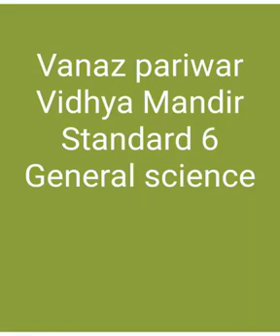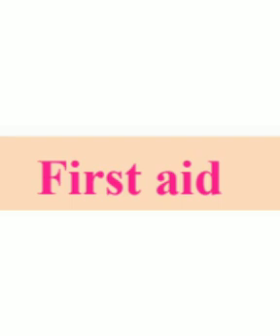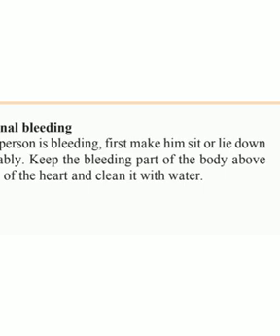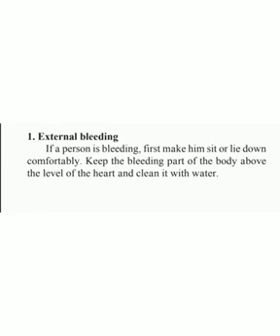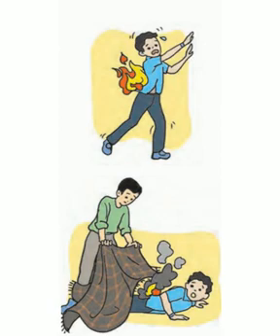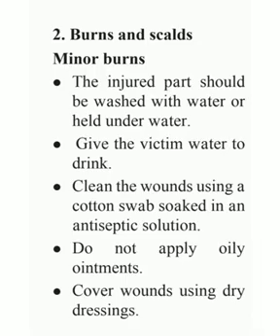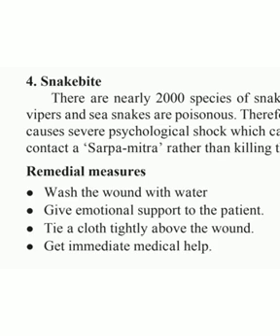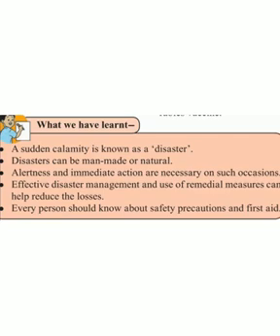VPVM standard 6. General science.4. Disaster Management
First aid, external bleeding,Burns and scalds.